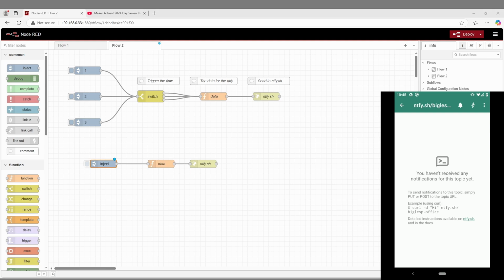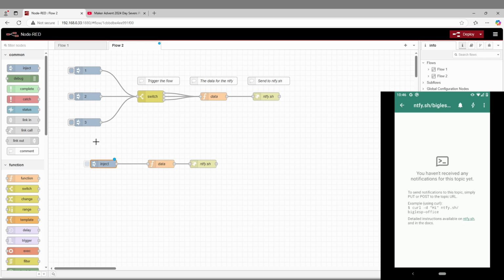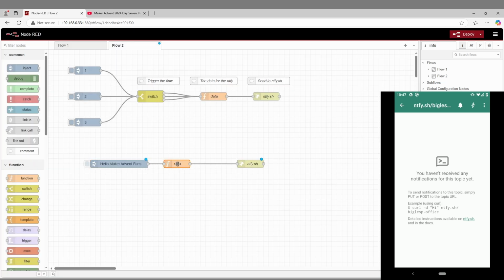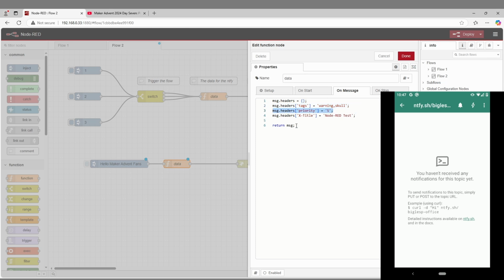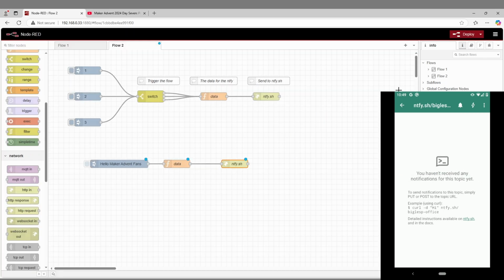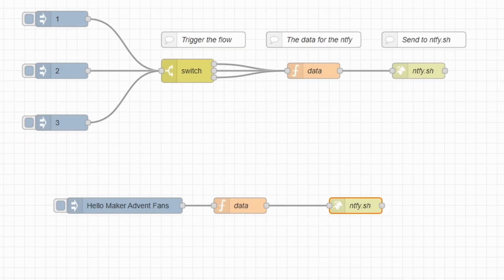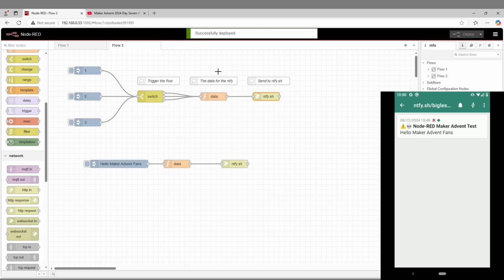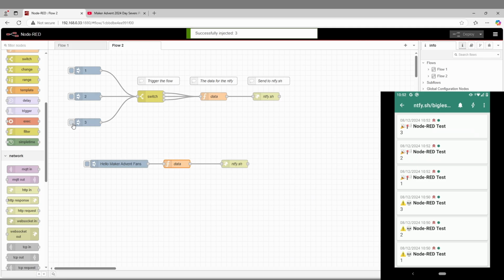Maker Advent 2024 Day Nine: Using ntfy.sh with Node-RED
Day nine of Maker Advent and today I show you how to use ntfy.sh with Node-RED, and wow is it simple!

Node-RED is running on my Ubuntu 24.10 powered Lenovo X390 laptop.
No special nodes were used, it uses the stock nodes to send messages from Node-RED to my Android phone. We can see the phone in the video thanks to the scrcpy project, I've got a how to on Tom's Hardware.

I really do love ntfy.sh and Node-RED, so this was a great introduction into using the pair together.